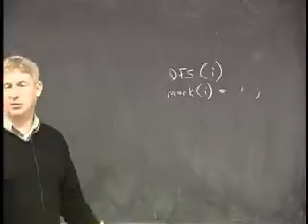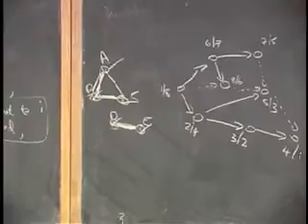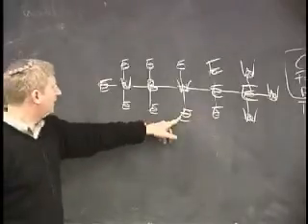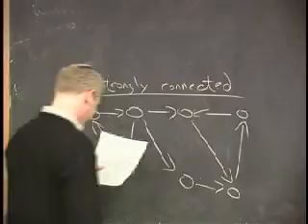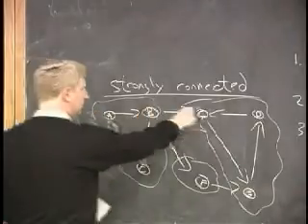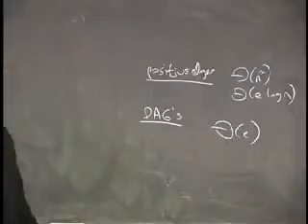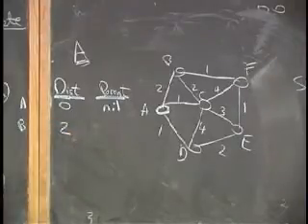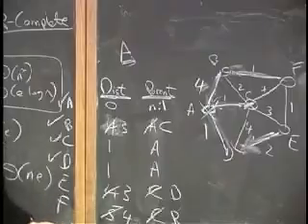8. Graph Algorithms III: Shortest Path